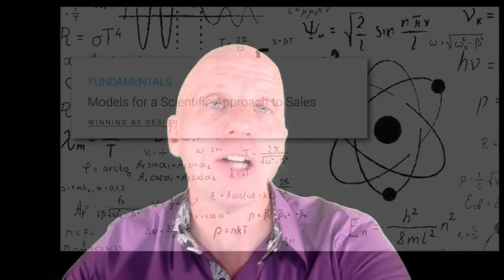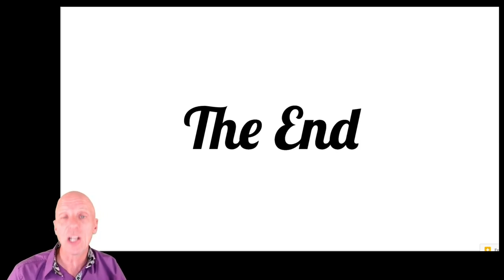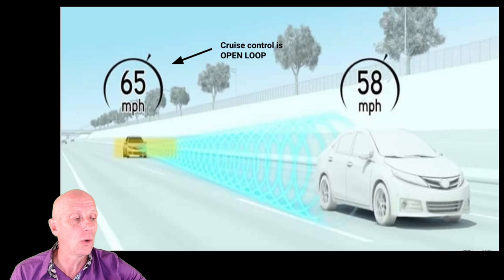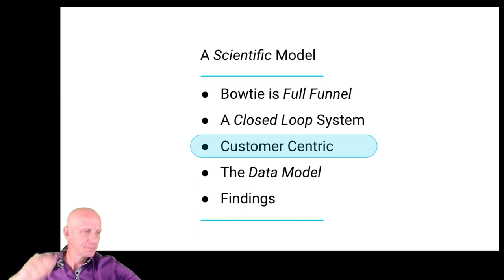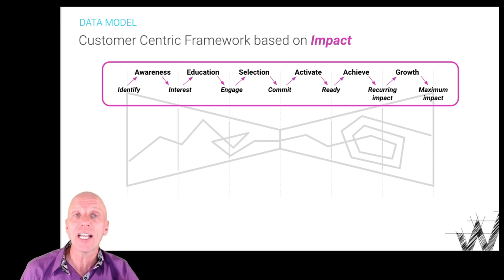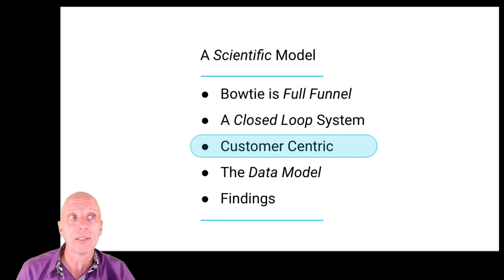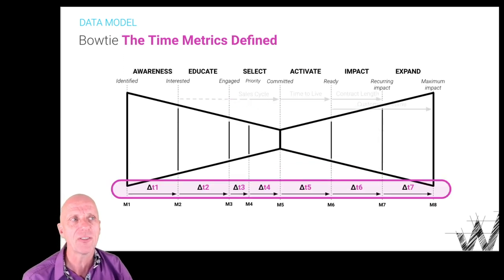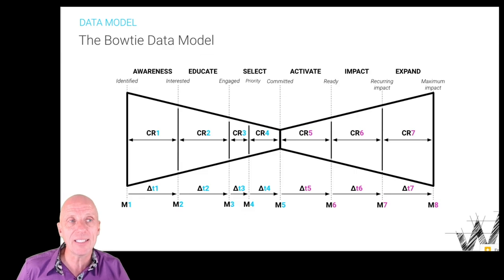Data Model: Understanding the Data you measure in revenue organizations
Explore the fundamentals of the data model with Winning by Design founder Jacco van der Kooij.
Jacco outlines how his new approach revolutionizes the data sales model in this fourth installment of an eight-part series. He breaks down the data model elements by defining a full-funnel bowtie, how the bowtie supports a closed-loop system and how a customer-centric philosophy applies.

While the historical data model is perceived more as an art form and seller-centric, the new model emphasizes sales science and customer retention. The bowtie funnel derives from the traditional funnel laying on its side, with the new funnel as a mirror image. The phases of the new funnel include maintaining impact, a recurring revenue stream and the customer's lifetime value.
In other words, while the historical data model focuses more on prospects, leads and closing a sale, the new, adjoining funnel brings the entire process together by showing the importance of all the other service components of retention, including customer success, development and accounting.

The closed-loop system involves stages of loops as the customer grows and nurtures itself through the funnel. As the nurturing loop represents the left side of the funnel, the growth loop makes up the right side. The growth loop highlights a happy client who achieves recurring impact and continues to renew and expand the relationship.

Customer centricity surrounds the philosophy of recurring revenue from the same customer. The key to creating recurring revenue is continuous impact. Recurring revenue occurs when a company continuously delivers its client the services it promised from the initial sale.

To further refine retention factors, you should analyze volume, time, conversion and growth metrics while comparing some of your most successful customers to ones you hope to develop.
The entire process emphasizes the importance of not shifting away attention from a customer after the initial sale. The true success of a company relies on the recurring impact the customer provides over time.

For more information about using sales training and customer success to achieve sustainable growth, visit our

Timestamps:
[0:00] Getting started
[1:51] Outline of the historical data model
[3:01] Introduction of new data model outline
[7:38] Formation of the bowtie funnel
[9:39] How a closed-loop system forms
[15:16] The different components of the closed-loop
[17:40] Introduction of customer centricity
[27:39] Framework for the data model
[32:00] Defining volume, time, conversion and growth metrics
[40:47] Findings from the data model